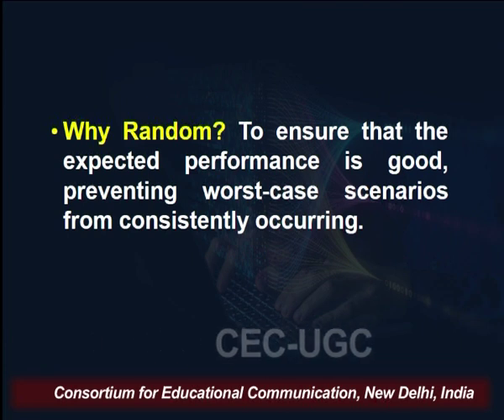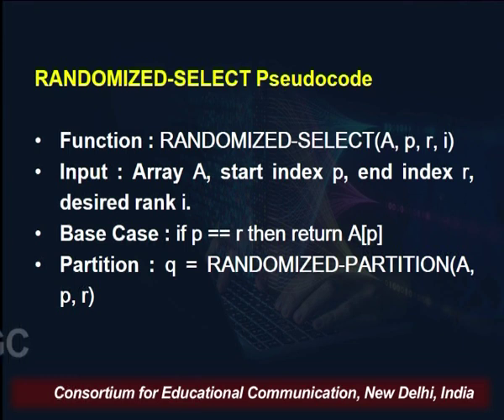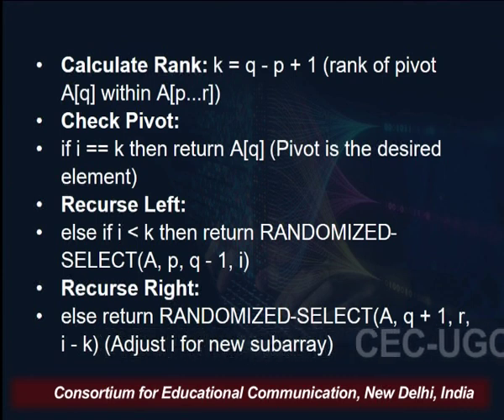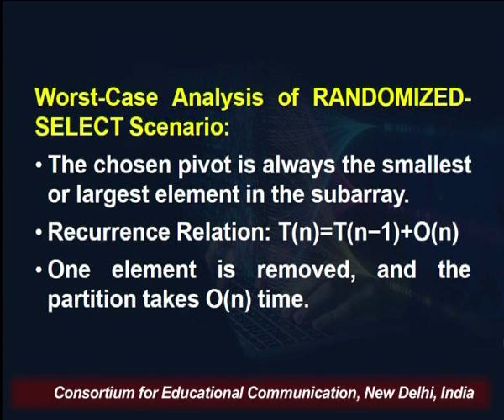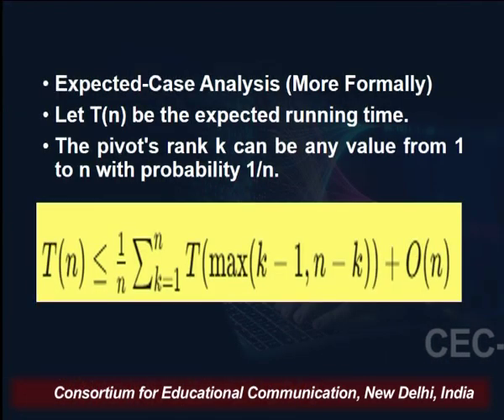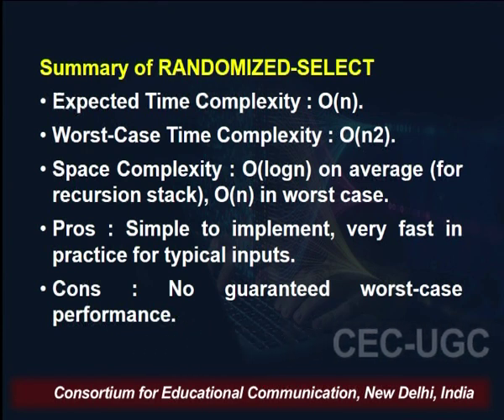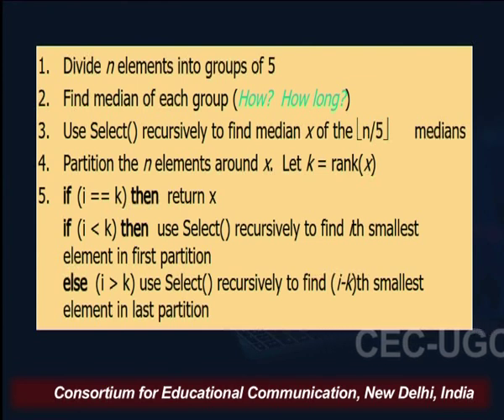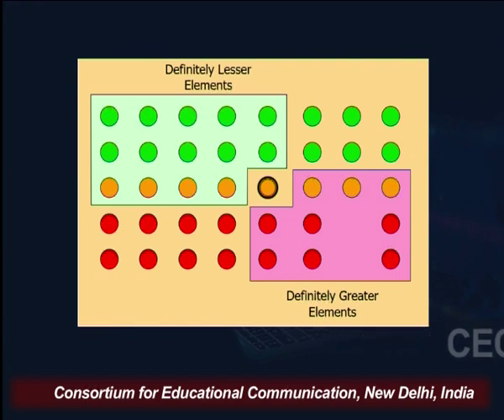Median and Order Satistics - II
This Lecture talks about Median and Order Satistics - II.